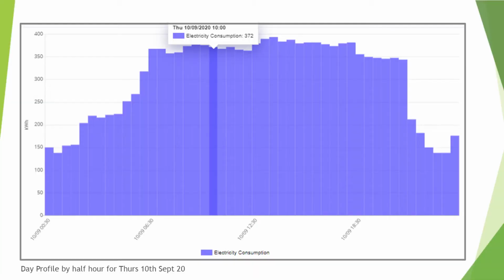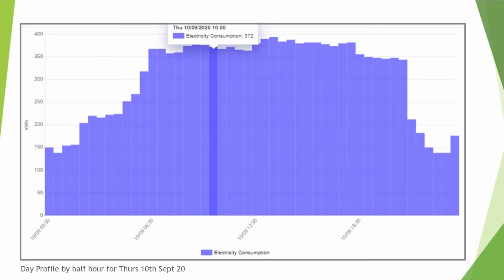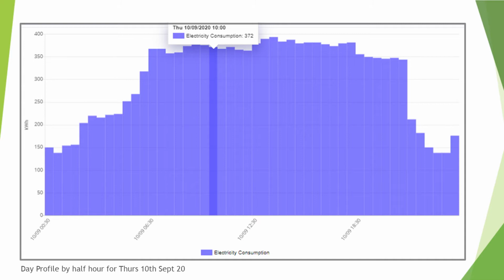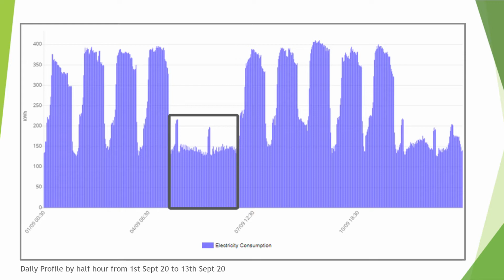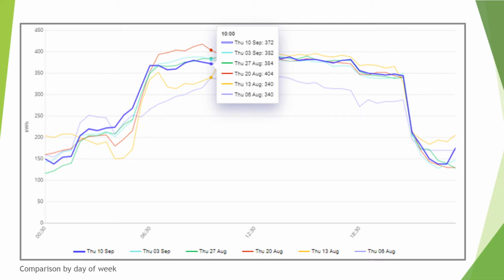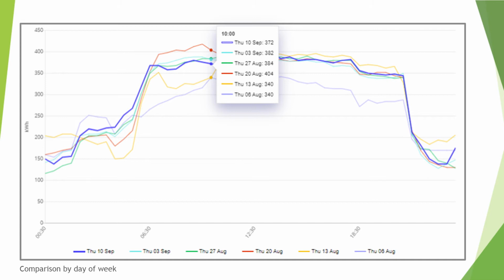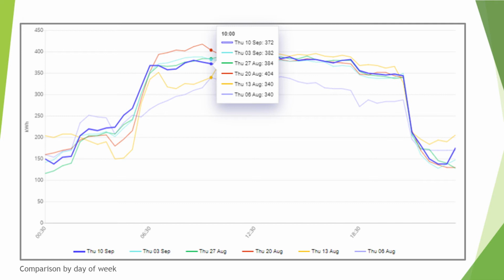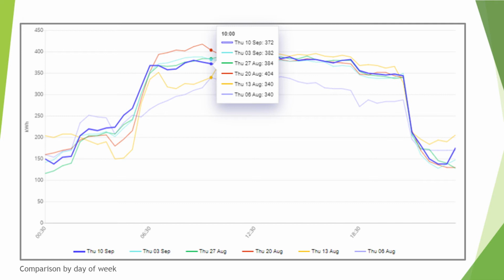Webinar 2 of 3 : Understanding your business electricity usage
Across three bite-sized webinars, Low Carbon SME speaks to Bryt Energy for tips and insight into managing your business electricity.